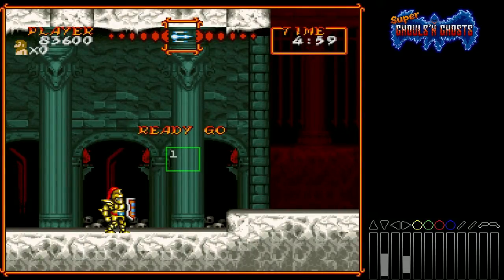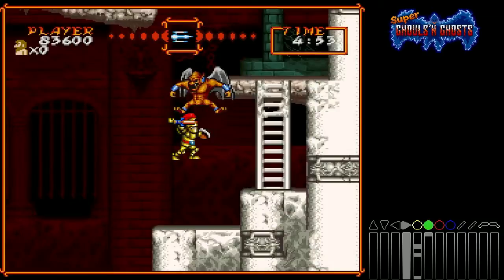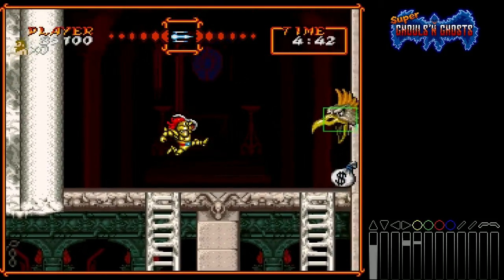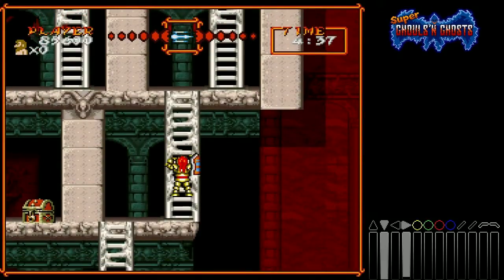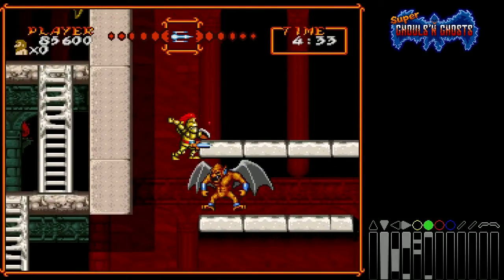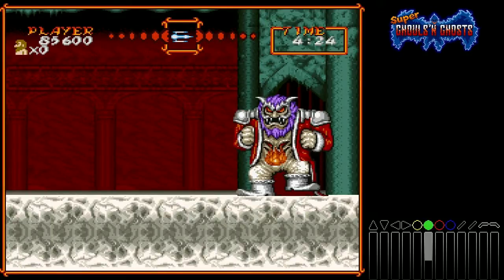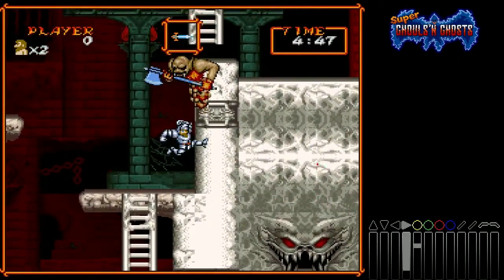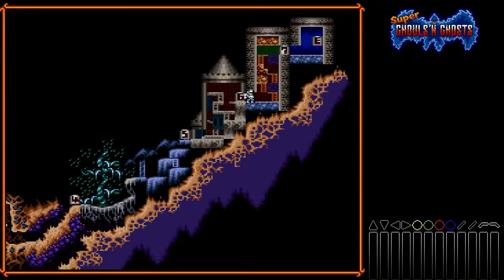Super Ghouls 'n Ghosts tutorial - Stage 6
Here we whip out the finicky arremer strats! They're really neat but takes some time to get just right. There's no shame in just killing every arremer with a magic cast each, haha.

We also get a great backup strat ready in case we don't enter the stage with gold armor!